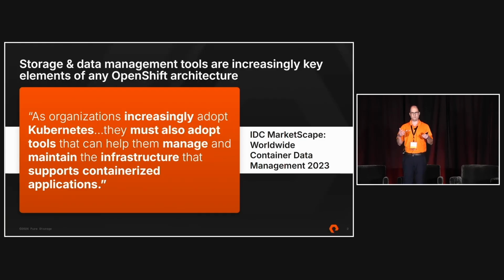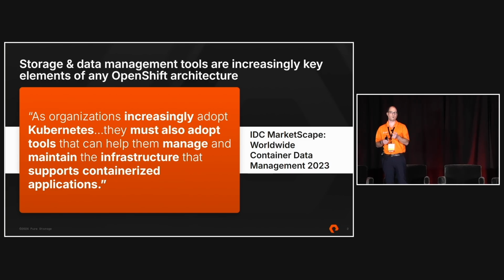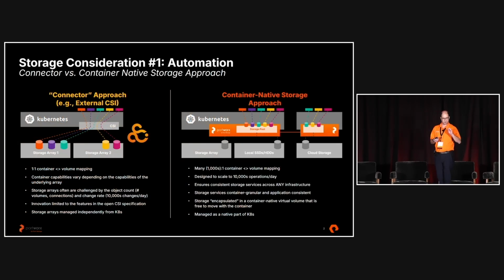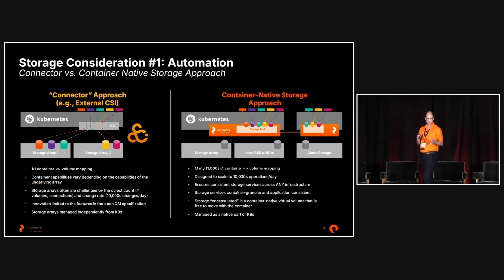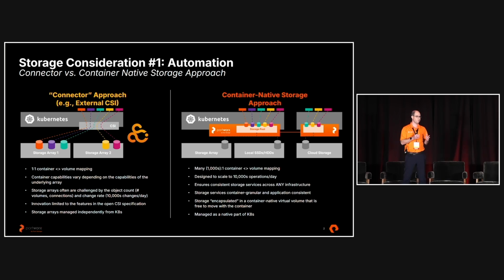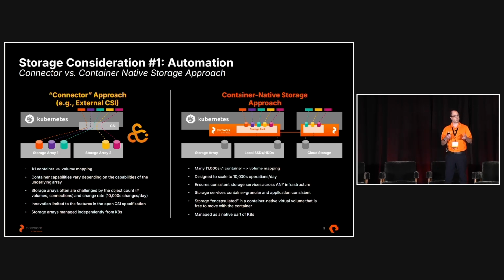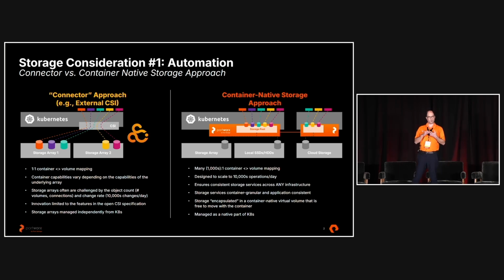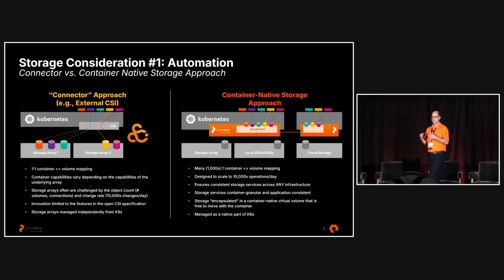OpenShift Commons SLC: Architechting storage for modern applications on OpenShift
Andy Gower (Portworx) discusses the key storage considerations for enterprises as they build and scale modern applications — both VMs and containers — on OpenShift.  Watch for a better understanding of External CSI Drivers and the value of architecting container native storage into OpenShift environments

OpenShift Commons Gathering Kubecon NA 2024
November 12, 2024  Live from Kubecon NA in Salt Lake City, Utah